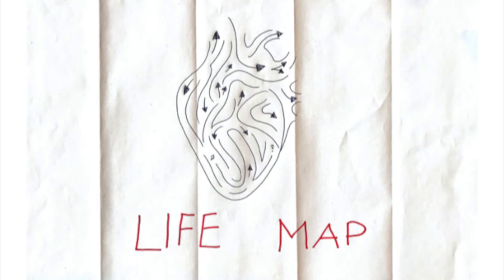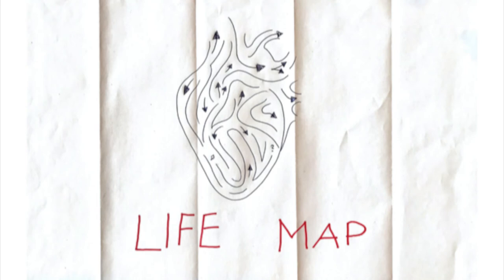yellownade - Torch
My second song on youtube, the first one I ever wrote, tell me what you think about it.

Did you like the lyrics?
Visit the amazing Marie C. Rundholz on instagram and take a look at her poetry collection, she helped me a lot with writing the lyrics. If you like them then you might also fancy her writing so go ahead and take a look :)

And the lyrics:
A flicker in the dark
her hands so soft,
her will so strong
how does she leave a mark
on me that does not burn
when she’s a reckless spark
and I am yet to learn
to master this brave nobility
I feel lost in my life
don’t know where to go
but there is something
that gives me hope

Pre-Chorus
Her heart is a torch to me
guide me, set me free

Chorus
Walk away from the dark //
and search for the light //
go forth and embark //
Walk away, search the light//
go strong and lion hearted //
on the journey inside //

Verse 2
So may I follow you towards the dawn?
Your flames high when my faith is low,
the warmth you radiate, you glow
Accompanies all of my steps
and everywhere feels home
Even though I’ve found the light
and the torch is lit
I know for sure this never means
that it would be easy keeping it
the darkness is a malicious fellow
it does not mean well for you
Life is a maze
and no one has the map

Pre-Chorus
Her torch is a heart to me

Bridge
Find your torch
your burning passion
See where it guides you
learn life’s lessons
No one’s light
should ever fade early
listen to my words
and hold them dearly
close to your heart
don’t ever forget them
you’re worth much more
they’ll always regret that
they couldn’t help you
didn’t get the message
the tears that they cry
will forever make me sad
find your torch
and you will see
life is not so bad